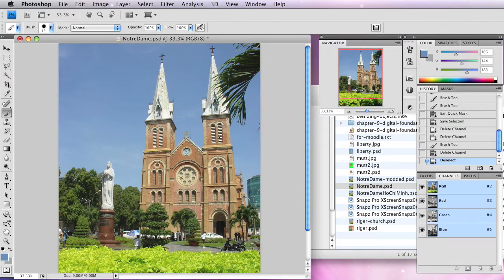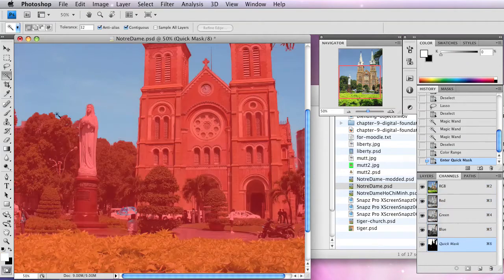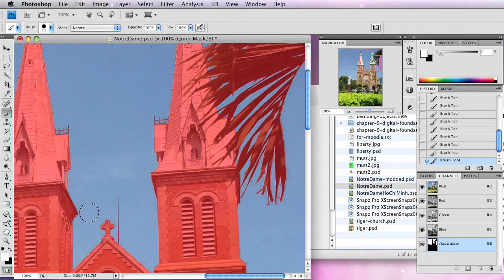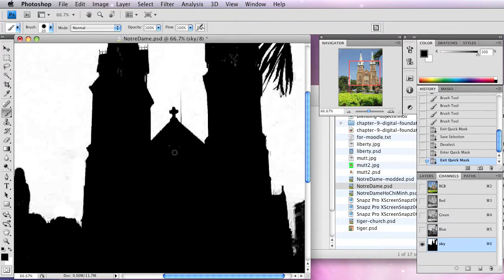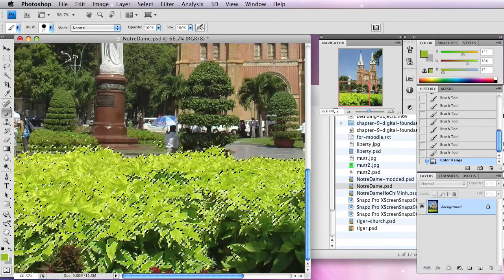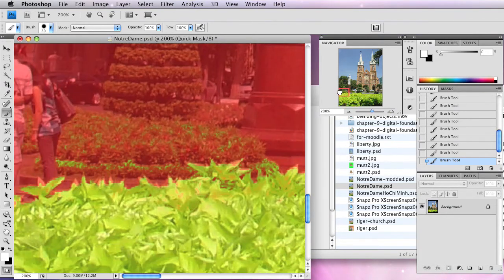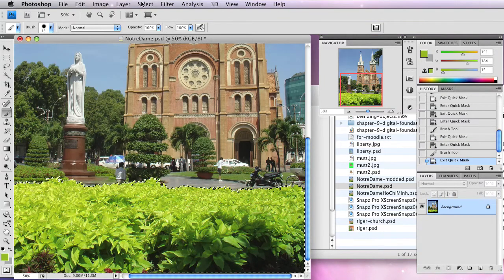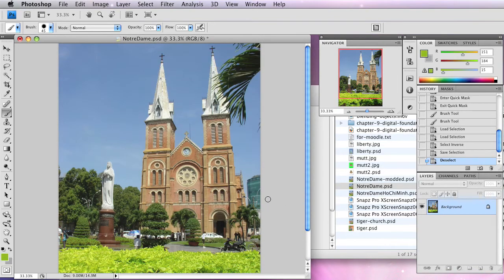select by color range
This video is part of an unclass.  eventually, but this is also a draft, so not so high expectations.  The unclass runs sept 22.